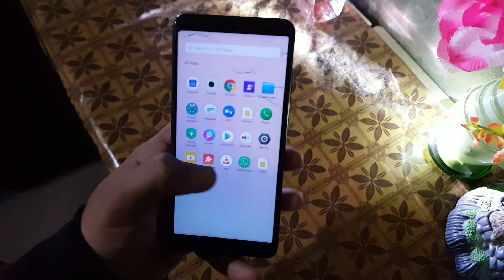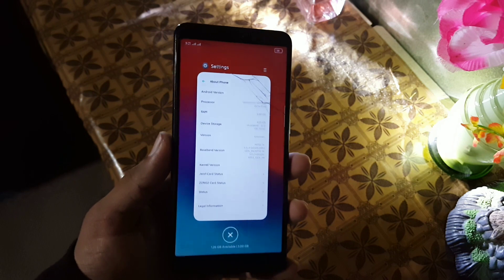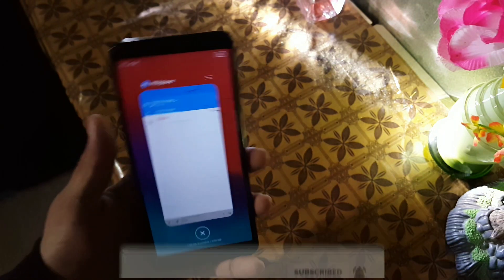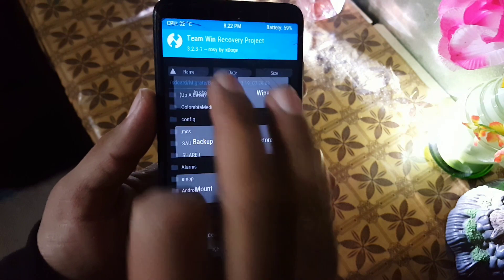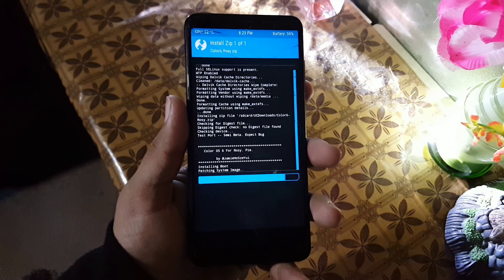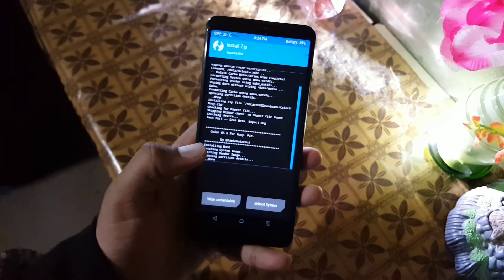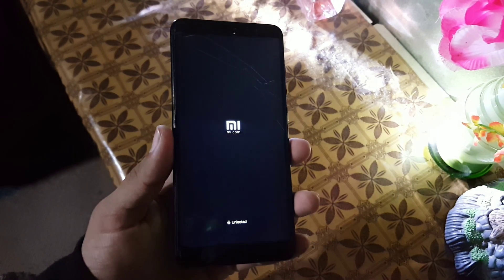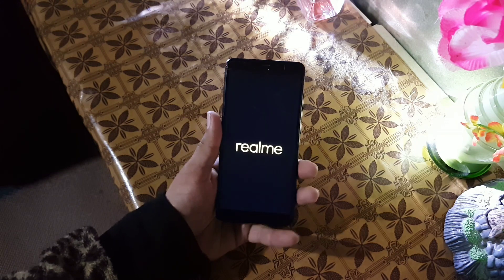How to install ColorOS 6 on Redmi 5 | Port from Realme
Information :
Color OS 6 Test Port
Android Version : 9
Status : Average usable
Credits : Jamie
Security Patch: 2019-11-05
Bugs :
50% Brightness only
Long boot time
Night Sight
FP and stock faceunlock
Maybe more..